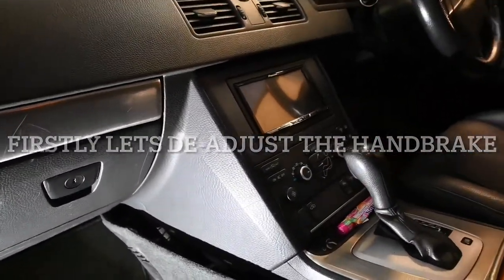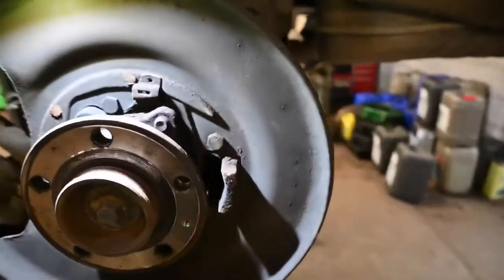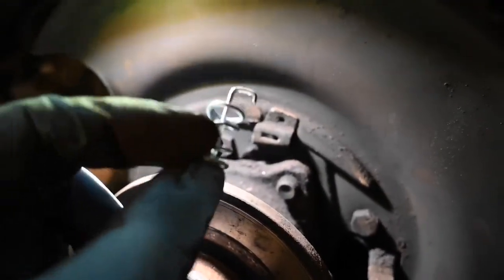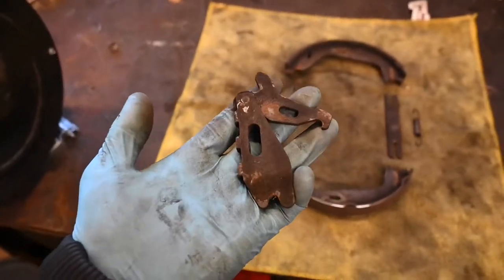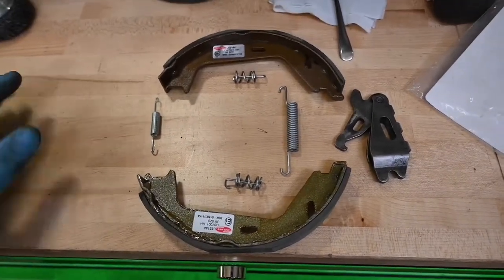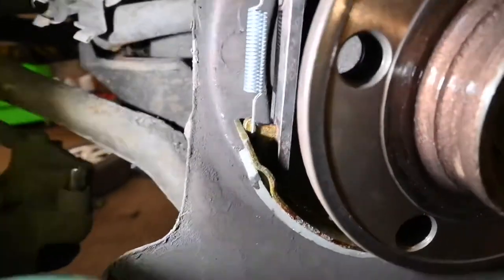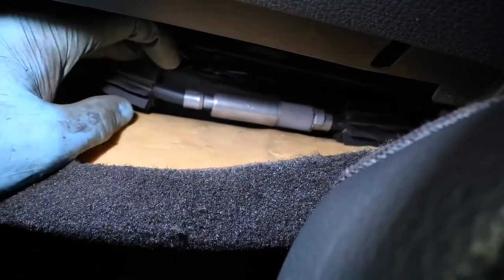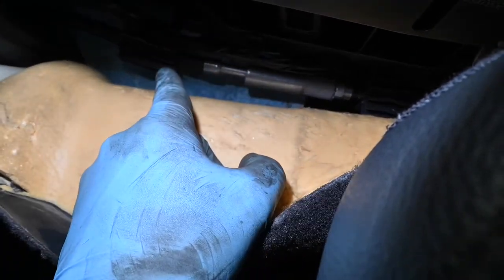Volvo XC90 Parking Brake Common Fault & Fix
In this video we have a 2008 Volvo XC90 with an automatic transmission & a foot pedal parking brake. These types of parking brakes have a really common fault with a seized component buried deep in the rear braking system.

Typical symptoms will be the rear brakes binding on, squealing, reduced parking brake performance and a lose parking brake foot pedal. These types of symptoms will also have a negative effect from an MOT point of view and could more than likely cause the vehicle to fail its MOT test.

It’s a complicated and long winded job BUT, this video is designed to give you key tips and knowledge to understand how the system works and how it can be repaired.